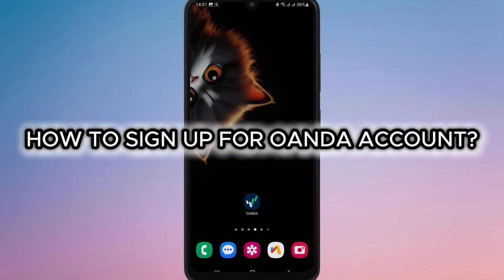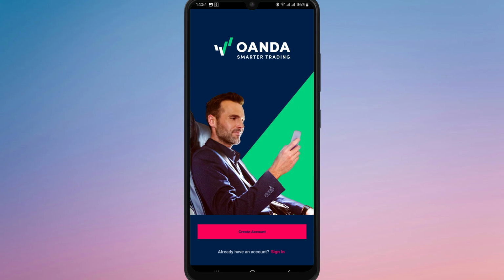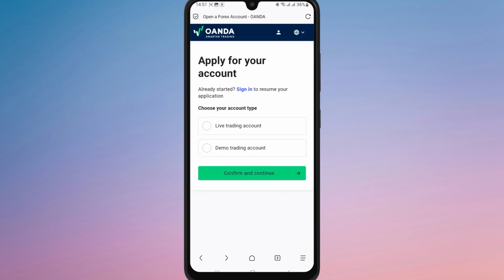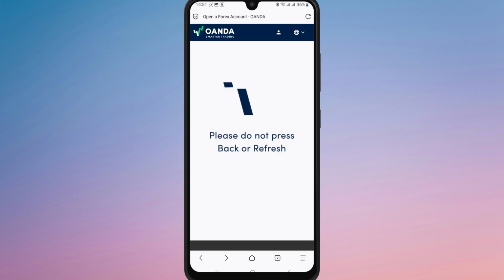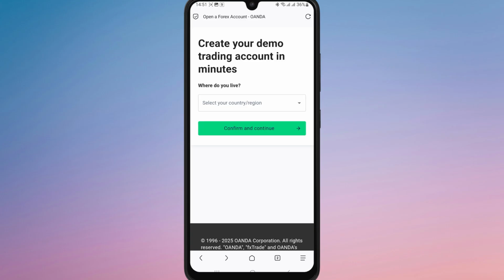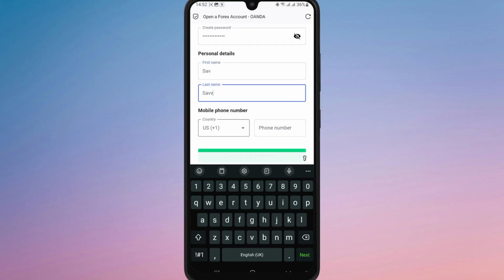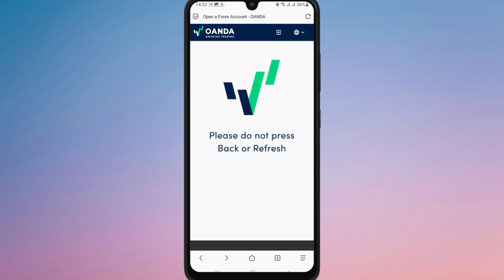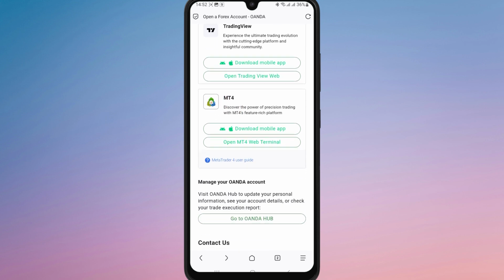How to Create Account in OANDA 2025?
Want to start trading with OANDA but not sure how to create your account? In this step-by-step tutorial, we’ll guide you on how to sign up for an OANDA account quickly and easily using the mobile app. Whether you’re opening a live trading account to trade with real money or setting up a demo trading account to practice with virtual funds, this guide has you covered.

We’ll walk you through every step, including selecting your account type, choosing your country of residence, and entering your details like name, email, and password. By the end, you’ll be ready to log in and explore your new OANDA trading account.

OANDA is one of the most trusted forex and CFD trading platforms, and with this tutorial, you’ll learn how to get started in minutes.

Got questions? Drop them in the comments and we’ll be happy to help!